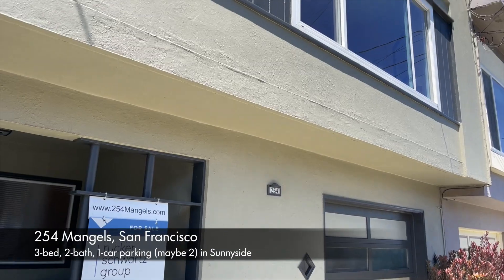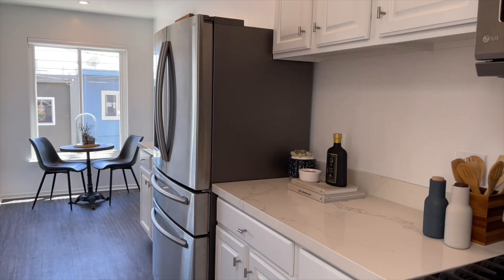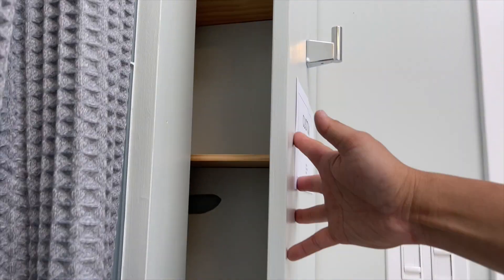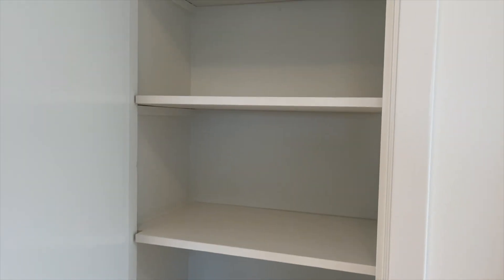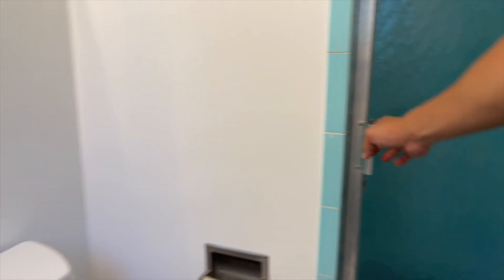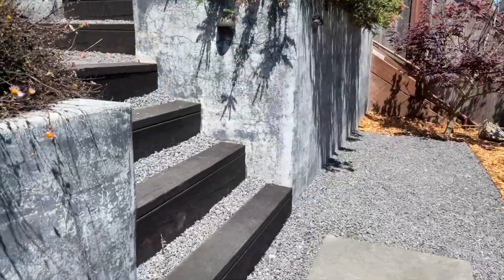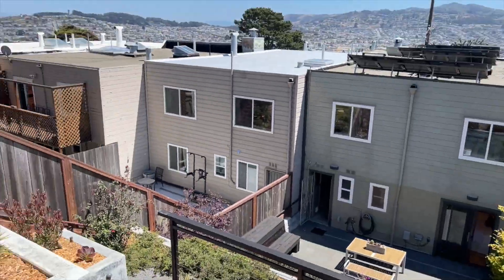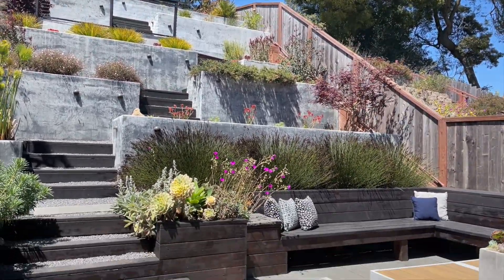Buyer Preview: 254 Mangels, San Francisco - 1080p - Sunny in Sunnyside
Join me, Kevin Ho of San Francisco’s Vanguard Properties, as I walk through this charming and updated 3-bed, 2-bath, 2-level Sunnyside home that has a spectacular back garden that is just above (literally) the others. Listed with Legacy Real Estate and Jen and Jess, offers are on Wednesday the 23rd of June, 2021.

Video walk-through tour is by Kevin K. Ho of Vanguard Properties. If you need buyer representation please feel free to give him or his partner, Jonathan McNarry, a call today at or . The opinions, comments and statements in the video are those of Kevin Ho alone and may not necessarily reflect those of the sellers, listing agents or anyone else overheard in the video. To learn more about the buyer and seller services Kevin and Jonathan provide to their successful clients along with the current state of the market, navigate DRE 01875975 & 01747295 sbn 233408.